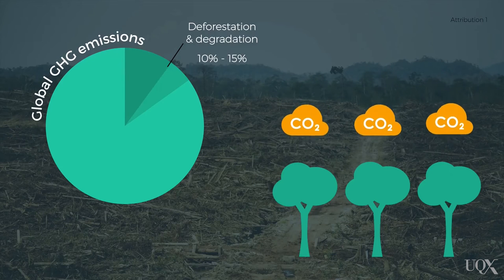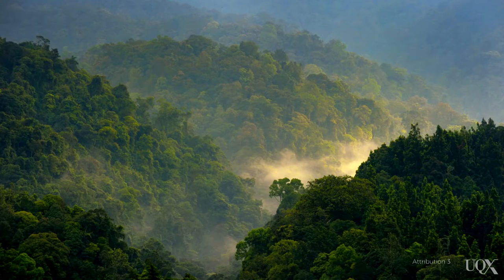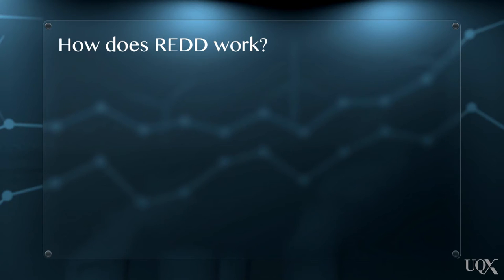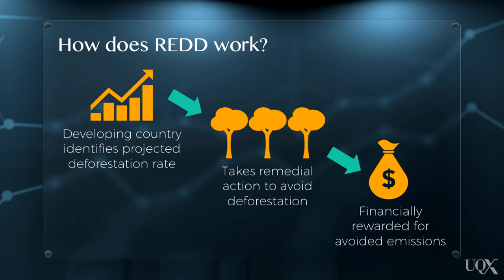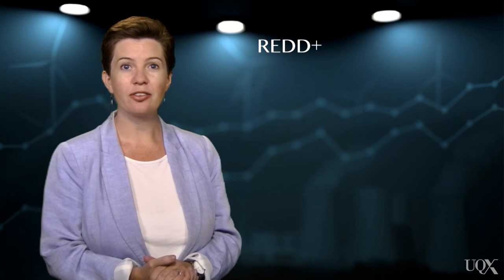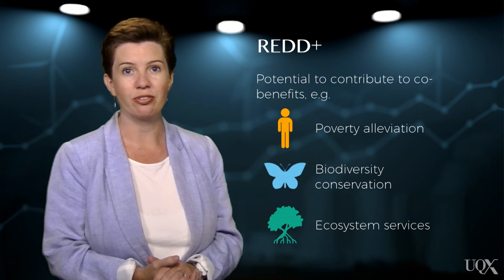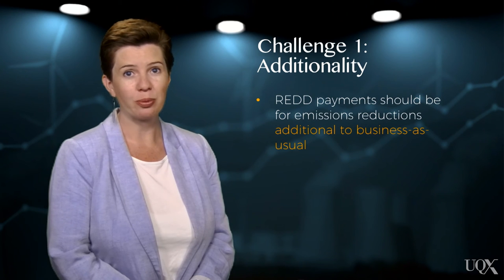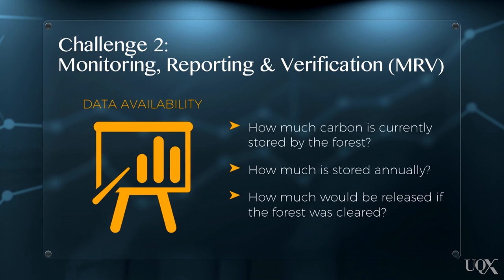UQx Carbon101x 2.4.1.1c Case Study: REDD+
Direct climate finance can come in many different forms, from many different sources. An organisation's access to these will depend on the country and sector it operates within. In this video, Karen Hussey looks at a case study of REDD+.

References:
Edenhofer, O., R. Pichs-Madruga, Y. Sokona, E. Farahani, S. Kadner, K. Seyboth, A. Adler, I. Baum, S. Brunner, P. Eickemeier, B. Kriemann, J. Savolainen, S. Schlömer, C. von Stechow, T. Zwickel and J.C. Minx (eds.) (2014) IPCC Summary for Policymakers. Climate Change 2014: Mitigation of Climate Change. Contribution of Working Group III to the Fifth Assessment Report of the Intergovernmental Panel on Climate ChangeCambridge University Press, Cambridge, United Kingdom & New York, USA.